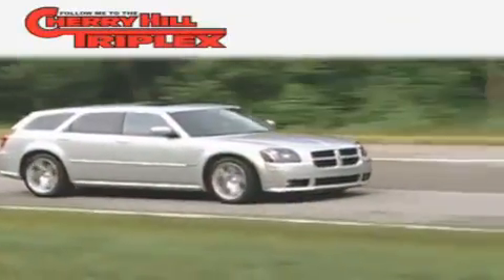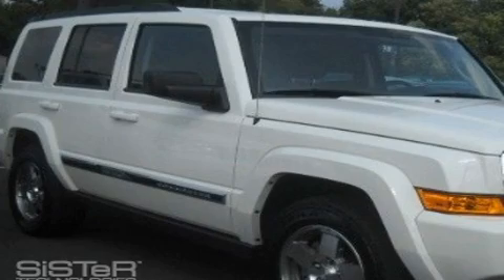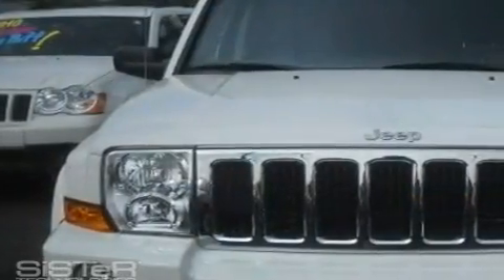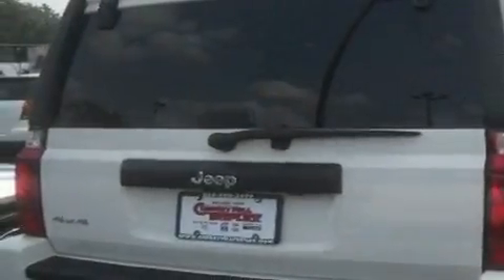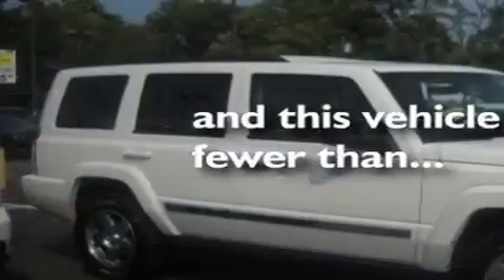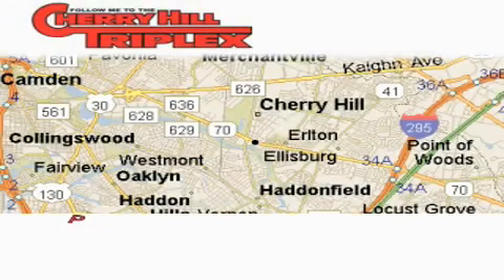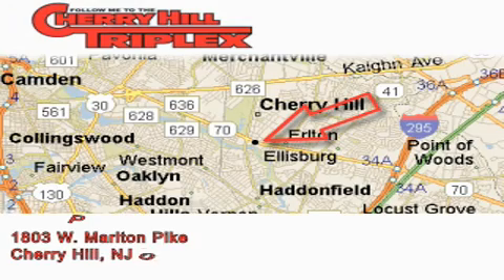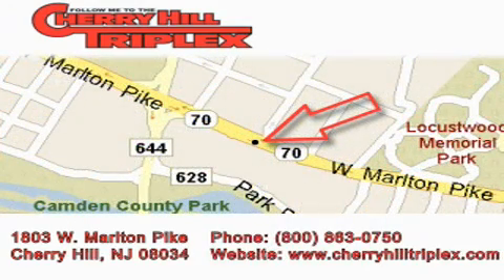2010 Jeep Commander Williamstown NJ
Year: 2010
Make: Jeep
Model: Commander
Engine: V6 3.7 Liter
Trans.: 5-Spd Automatic
Exterior: White
Miles: 16,677

1803 W. Marlton Pike